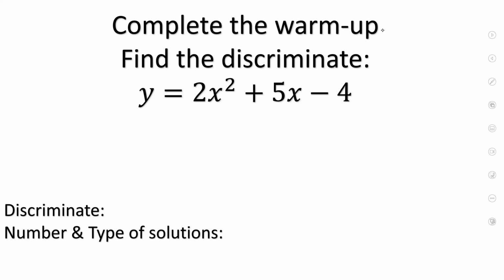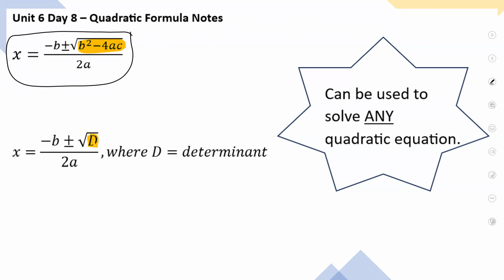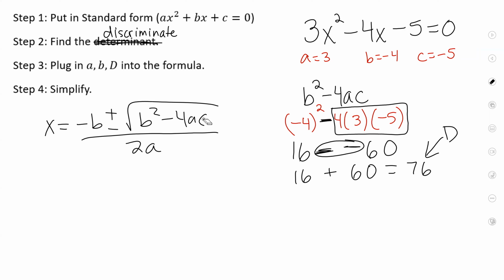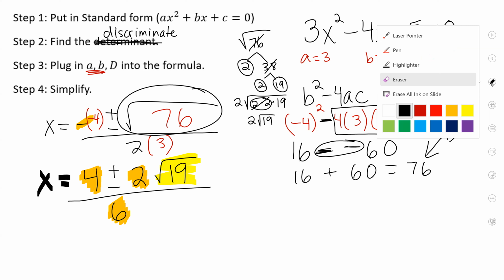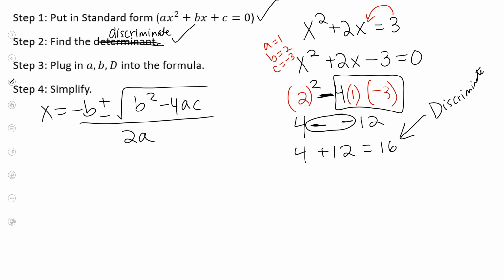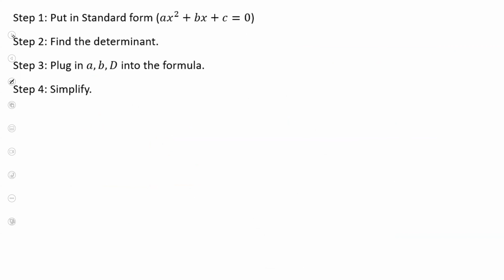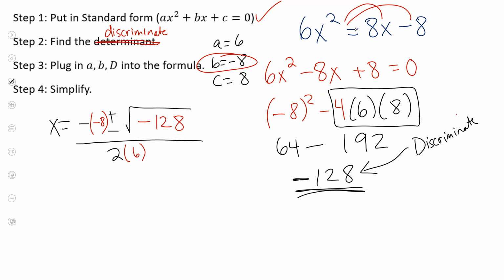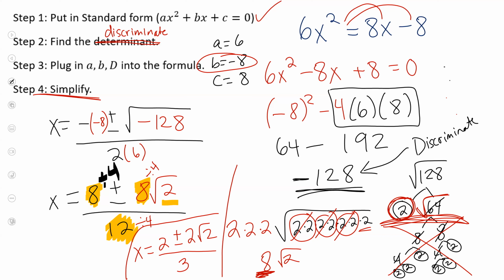The Quadratic Formula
Unit 6 Lesson 11/17/2023

Building upon the knowledge from yesterday's lesson about the Discriminate, we will learn the Quadratic formula.